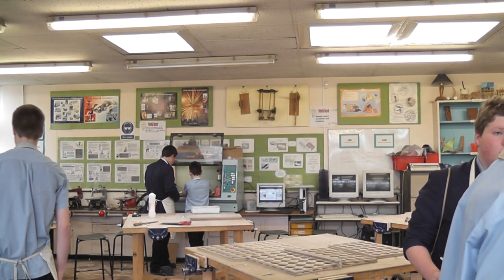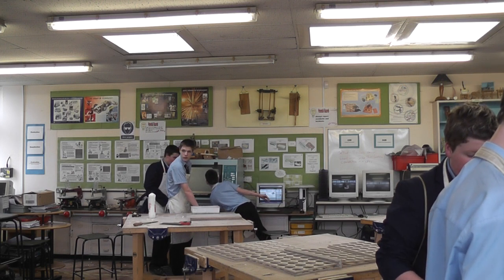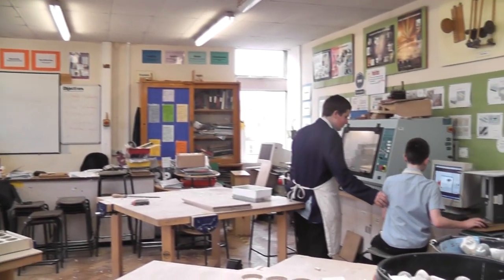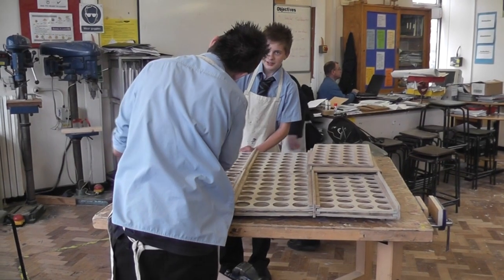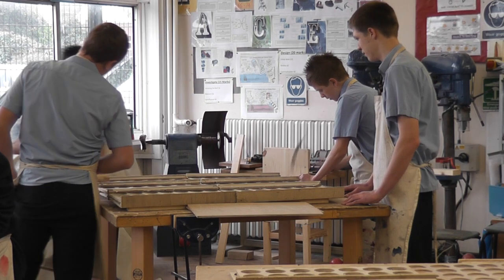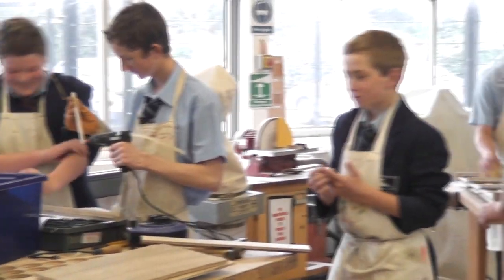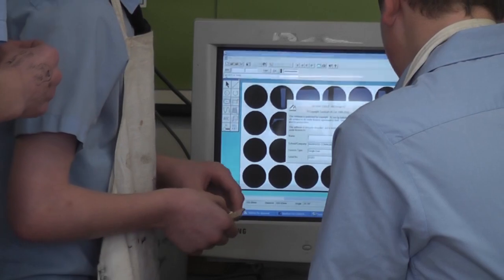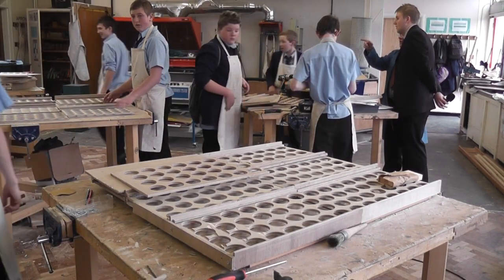Selsey Shingle Study - our Community College builds the jigs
West Beach Selsey shingle tracer study - Manhood Community College design & build the special cutting jigs